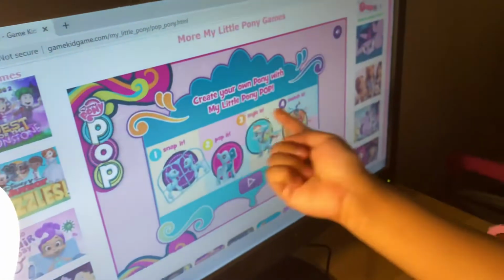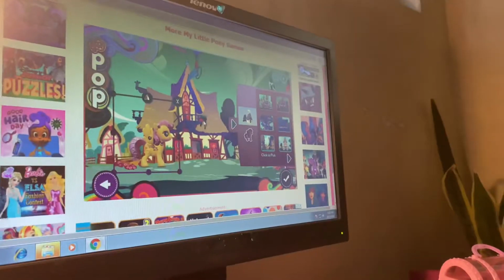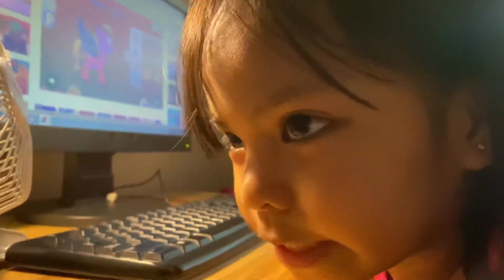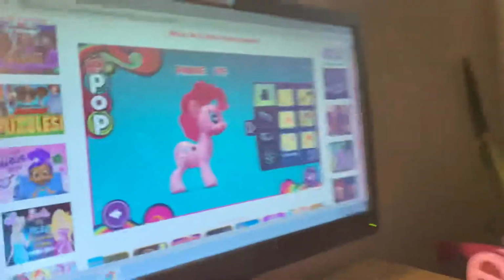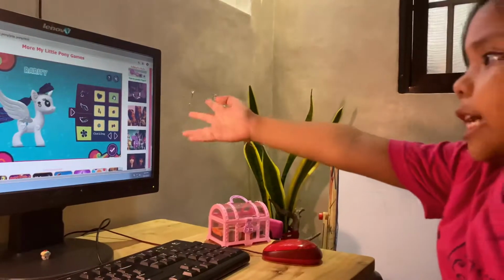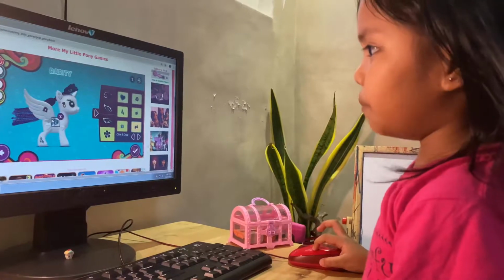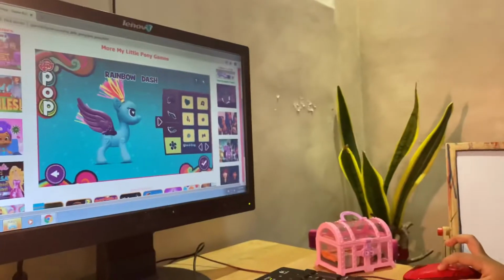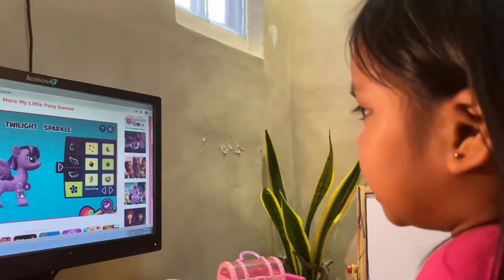AMIRA IMPERSONATES MY LITTLE PONY CHARACTERS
5 year old girl impersonates my little pony characters